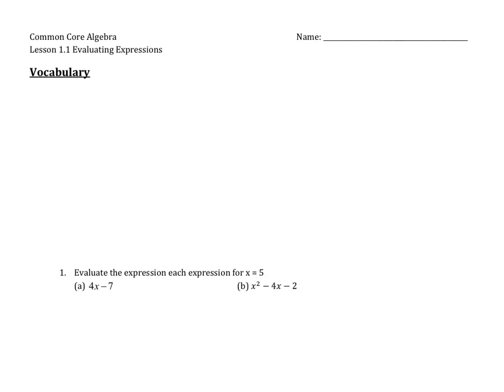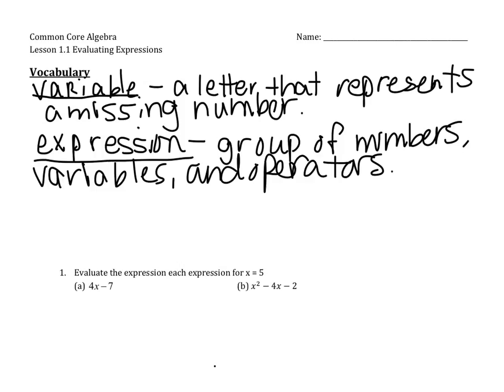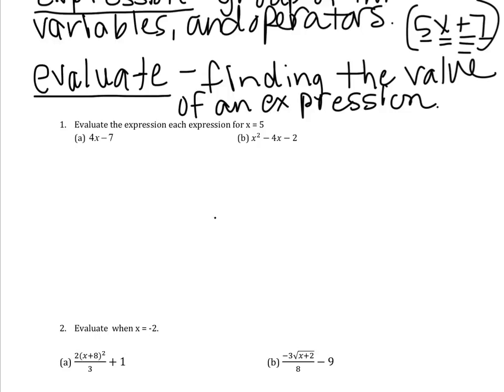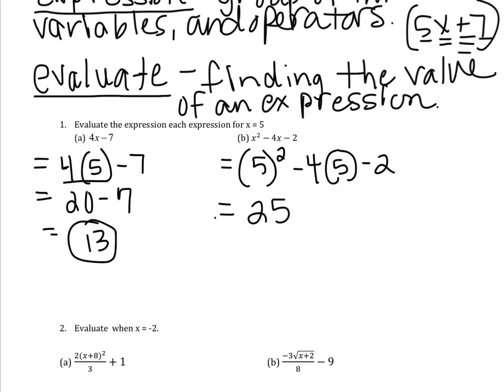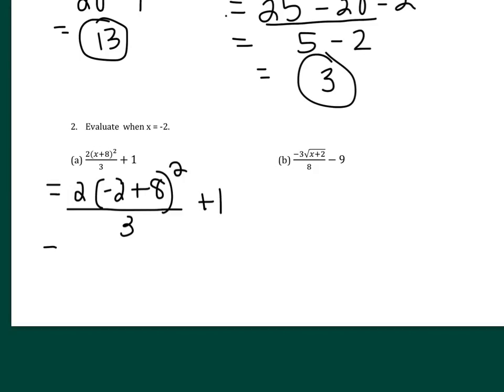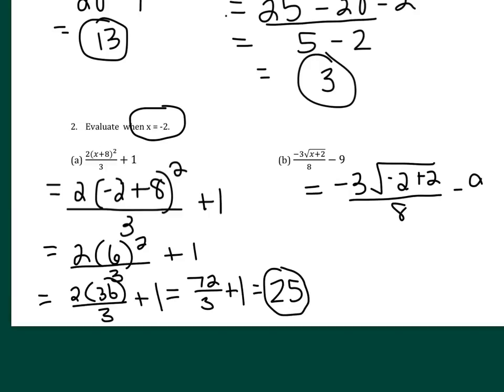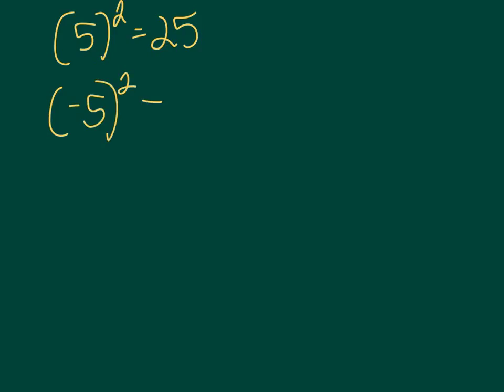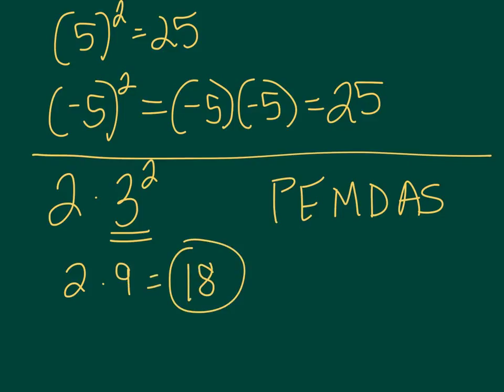lesson 1.1 Evaluating Expressions